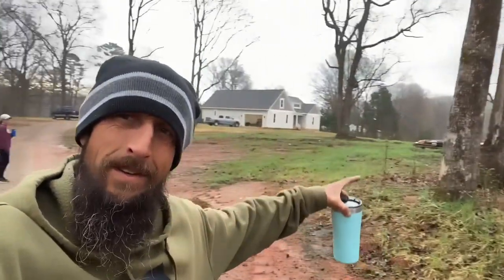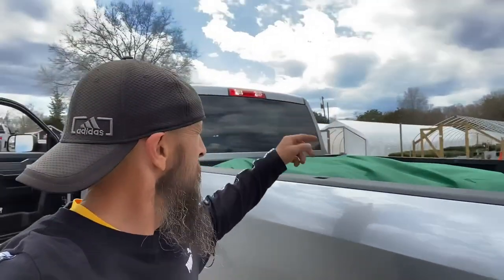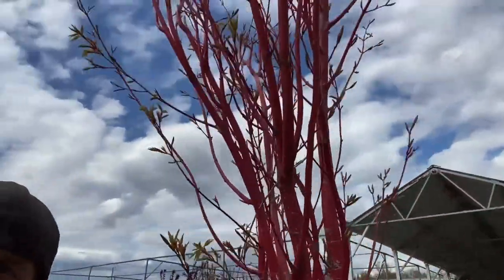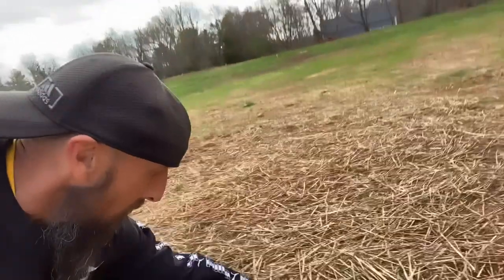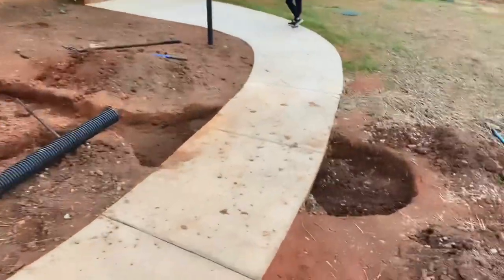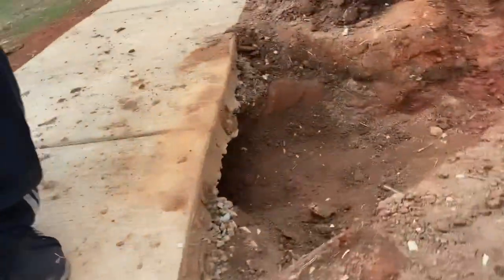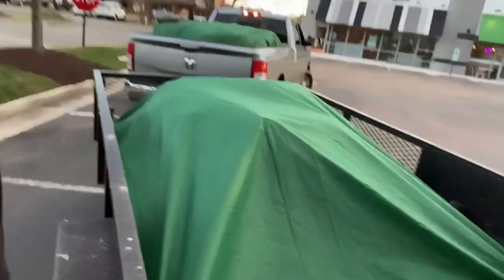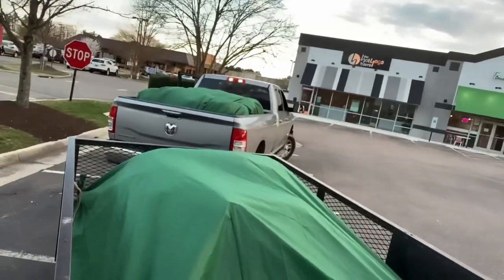Complete Landscaping Design and Installation Day 1 Richmond Virginia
Organizing and staging out of town landscaping jobs can be TRICKY… especially when the spring landscaping installation is a rush order and unexpected. Get some plant and tree ideas for your spring landscaping project. Drain tile installation on a building contractors mistake in scheduling and planning a large job. Our store - EliteStyleMerch